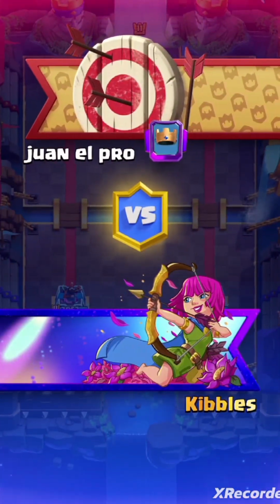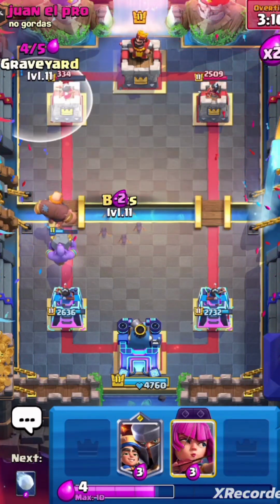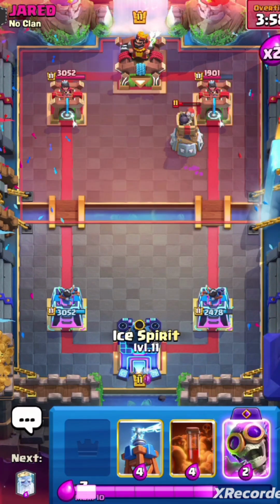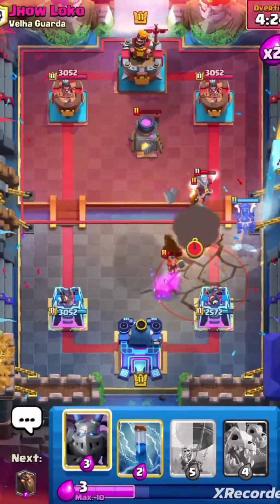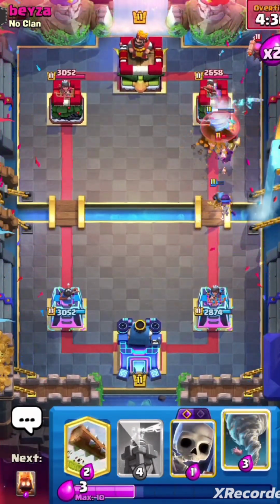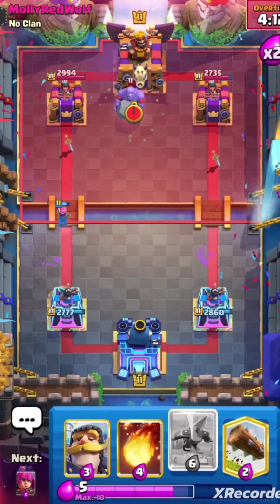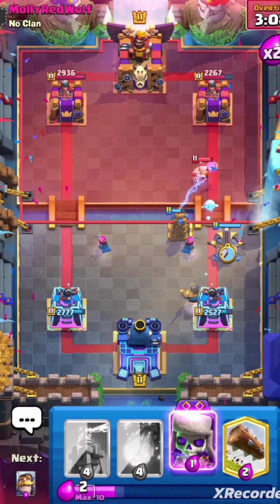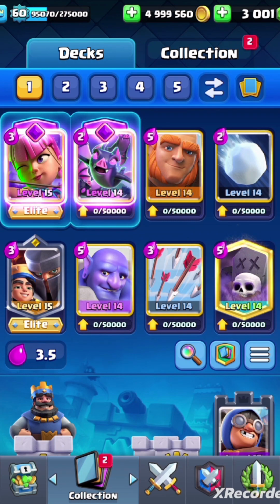5 *BEST DECKS* for the Sudden Death Tournament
0:00 Intro
1:02 Giant Graveyard
3:16 Goblin Drill/Ghost
5:20 Lavahound
6:52 Goblin Drill + Tornado
8:25 3.0 X-bow